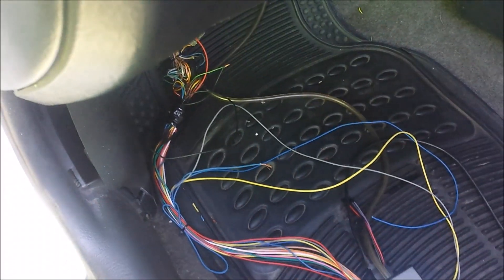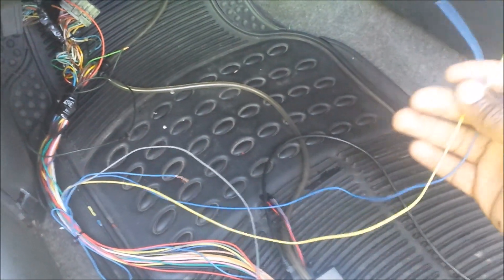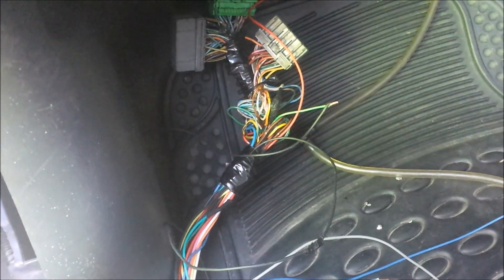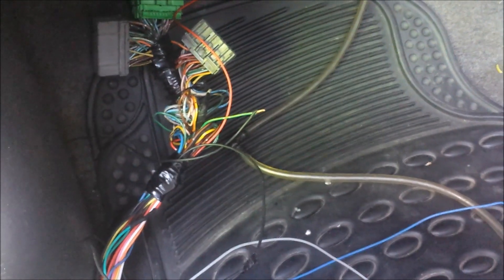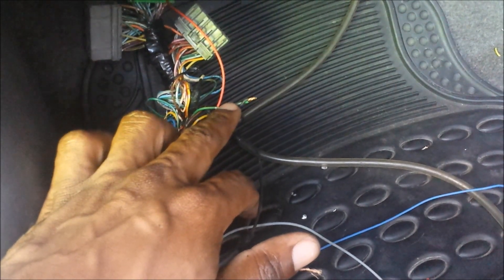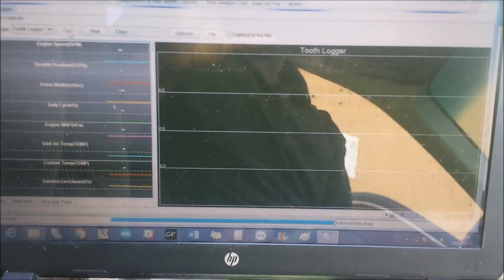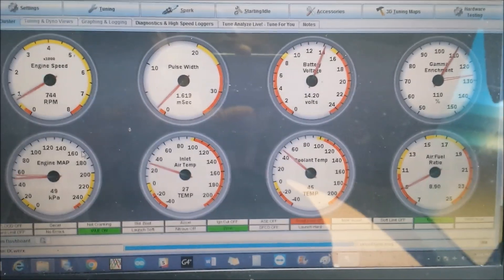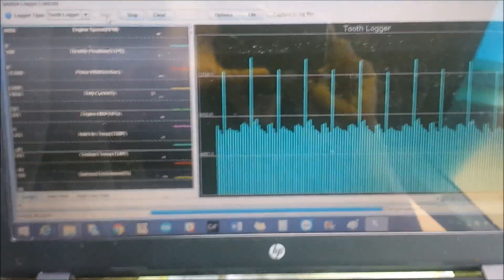Swapping ECU + Sequential injection Prep + Basic Distributor Testing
Wired in a NO2C on my Turbo D15 civic and swapped from the 12-1 trigger to basic distributor settings.

If you like the channel and want to see it grow